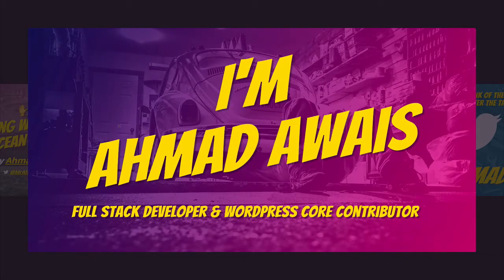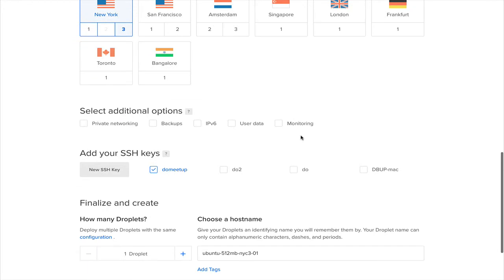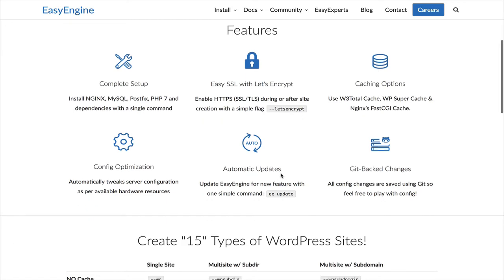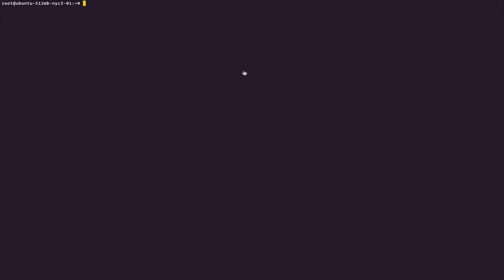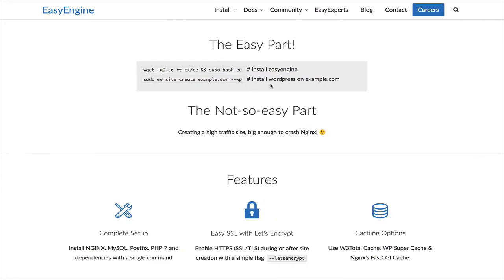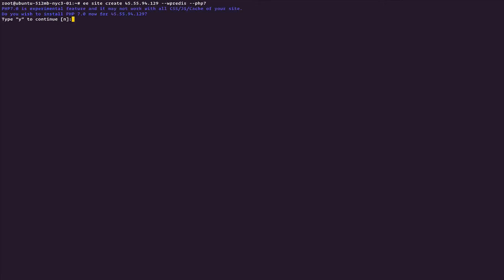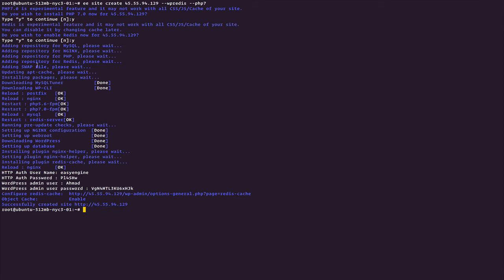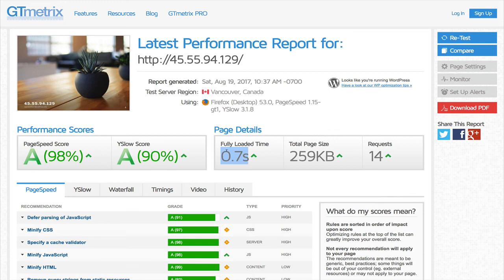Getting Started to Self Hosting WordPress on DigitalOcean With EasyEngine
This is just a "Getting Started" with hosting your WordPress site with DigitalOcean + EasyEngine.
Signup for DigitalOcean (Get $10 FREE)